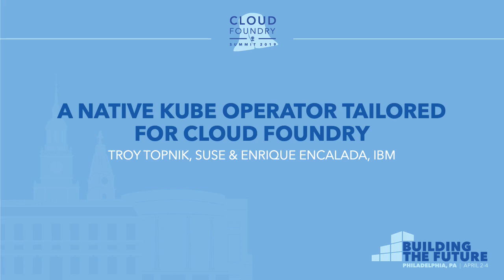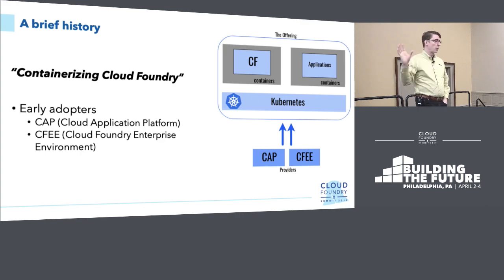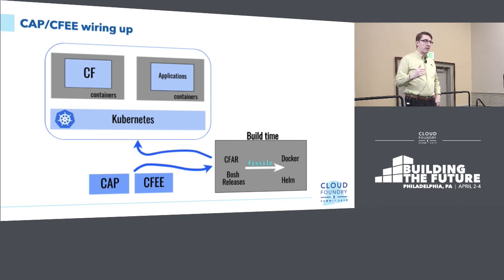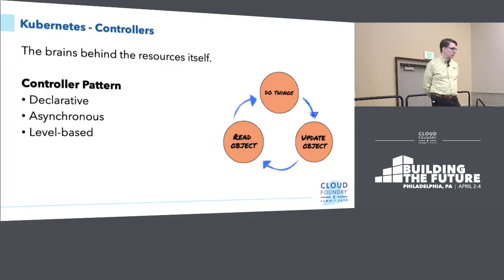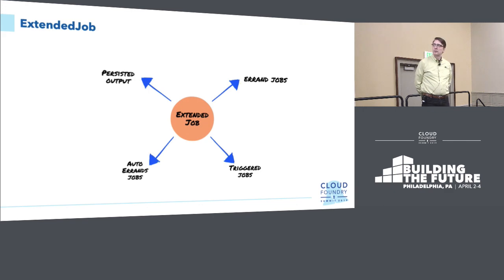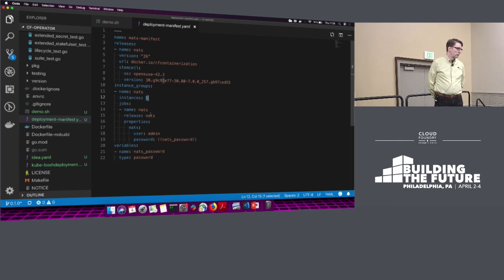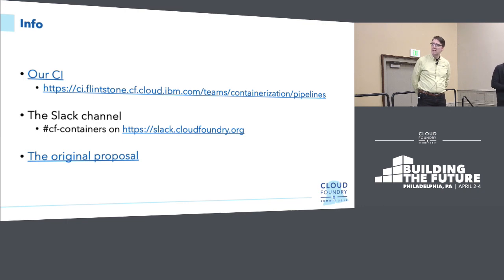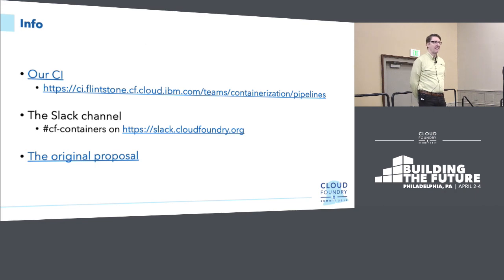A Native Kube Operator Tailored for Cloud Foundry - Troy Topnik, SUSE & Enrique Encalada, IBM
In this talk the audience will learn about the cf-operator, a project that's part of the CF Containerization proposal.
We'll show what this operator can do and how Cloud Foundry deployments can be managed with it.

We'll also delve deeper, and talk about implementation techniques, Kubernetes Controllers and Custom Resources.

This will be a great opportunity to learn about how Cloud Foundry can work flawlessly on top of Kube.

About Troy Topnik
Troy is a Senior Product Manager responsible for SUSE Cloud Application Platform. He began working with Cloud Foundry shortly after its open source debut in 2011, and has been a technical writer, instructor, and product manager with the ActiveState and HPE Helion Stackato teams.

About Enrique Encalada
Enrique is a software developer at IBM Germany, who likes to work with different technologies, try to understand them and build something upon that. He´s currently involved in the development of CFEE(Cloud Foundry Enterprise Edition), an IBM offering for running CF on Kubernetes and he´s a member of the CF Containerization team, helping on the development of a native Kubernetes CF operator.